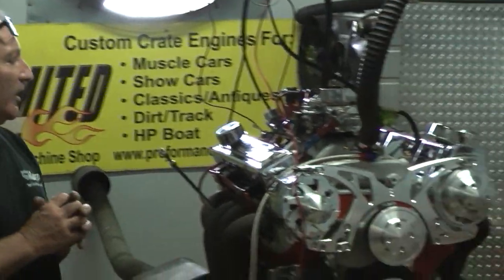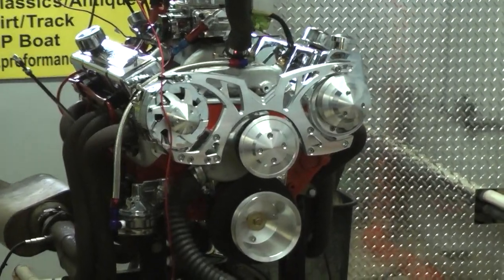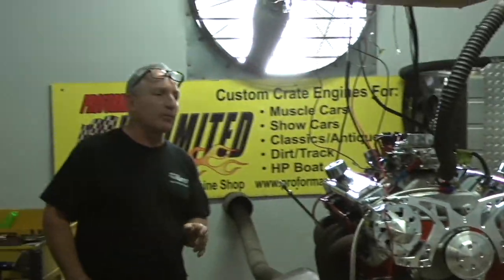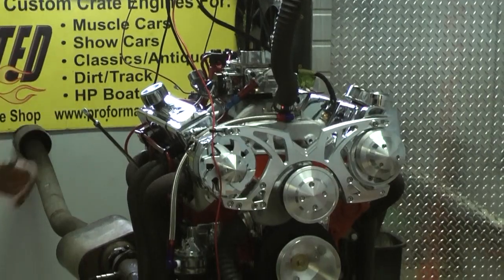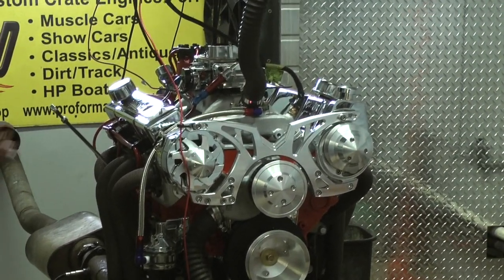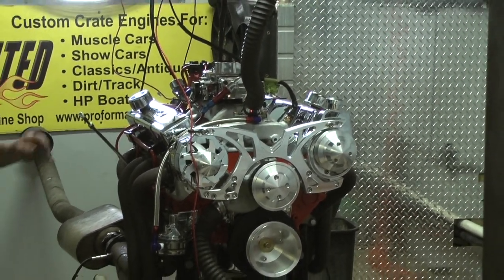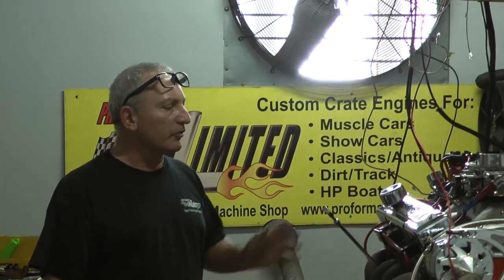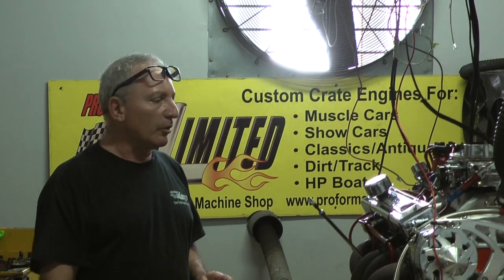350CI SBC 420HP Crate Engine By Proformance Unlimited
Proformance Unlimited's custom built Chevy 350 crate engine with 420HP. This engine package is designed to have a nice thumping idle with decent power. Engine will be installed into a '23 T-Bucket.  You can view our Chevy crate engines at the following